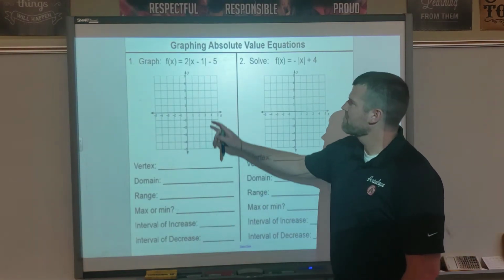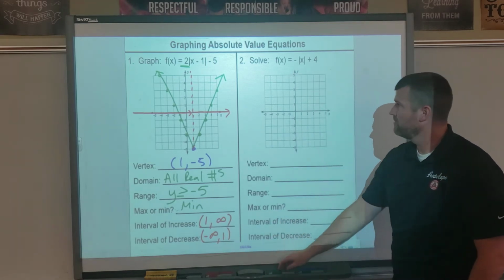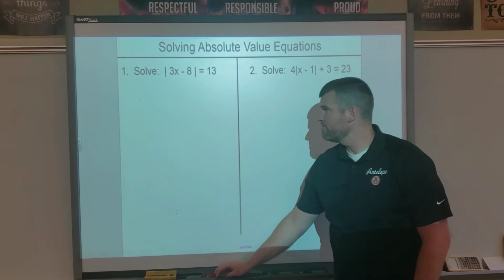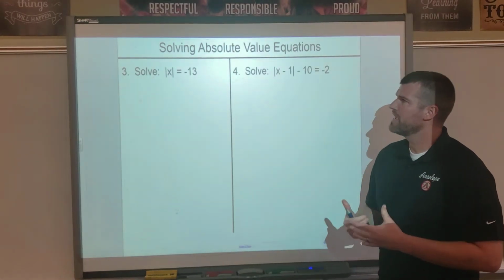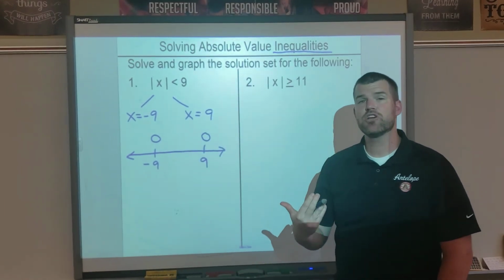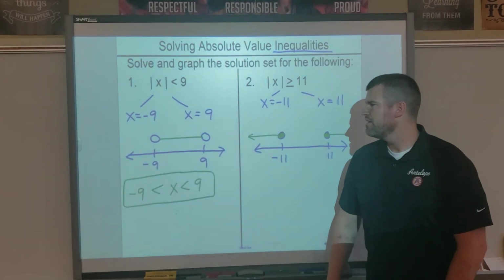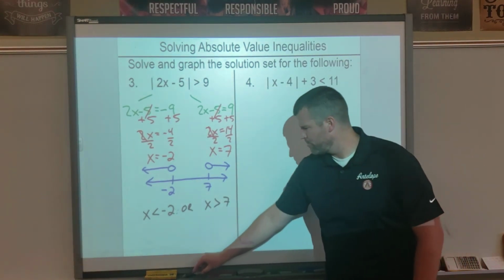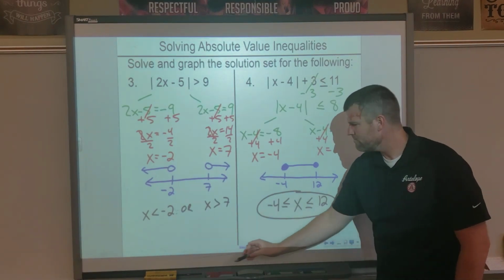Absolute Value Day 4 - Review